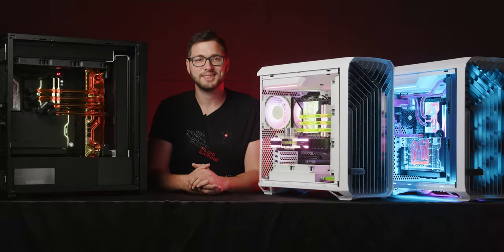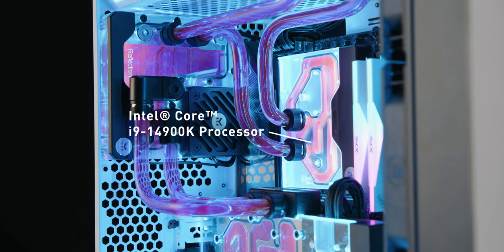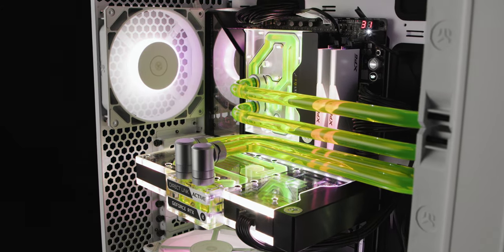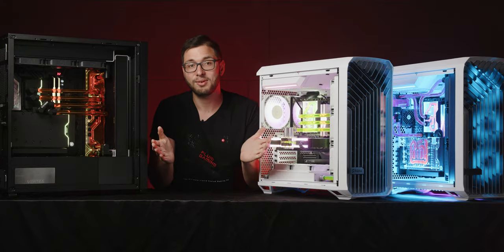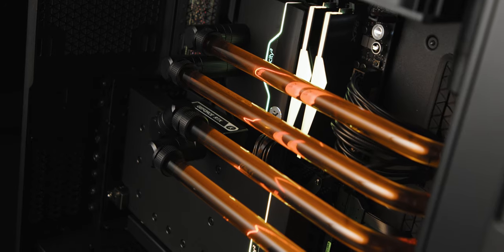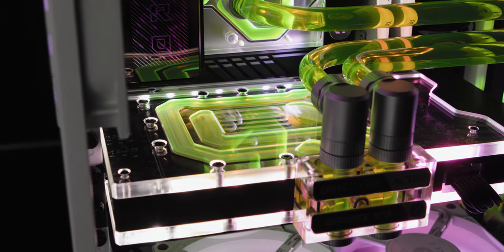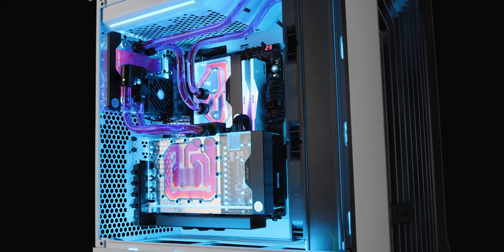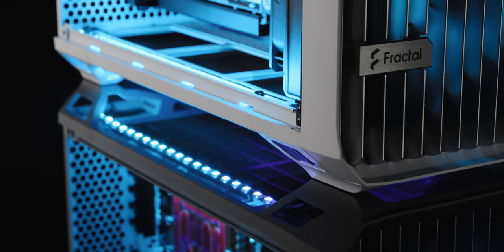The Best Prebuilt Fluid GAMING PCs in 2023 - Water Cooled For Max Performance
If you're on the hunt for top-tier prebuilt PCs, look no further. Check out the 3 of the best Fluid Gaming PCs you can get in 2023; The Side Task, Zen Lotus and Digital Reef! Our experts have pre-tested and pre-built these gaming beasts, so you can experience maximum frame rates and smooth creative workloads - all with a simple plug-and-play set-up. Powered by EK's latest & greatest water-cooling components and the most powerful hardware on the market, there’s no stopping you!

Why EK?

EK is the global leader in developing and manufacturing custom liquid-cooling products, expanding its portfolio to AIO coolers, plug-and-play gaming PCs, and professional workstations. Learn more about EK and our premium liquid cooling solutions